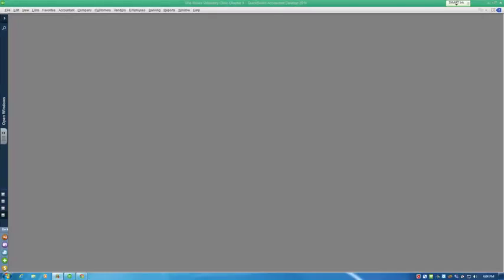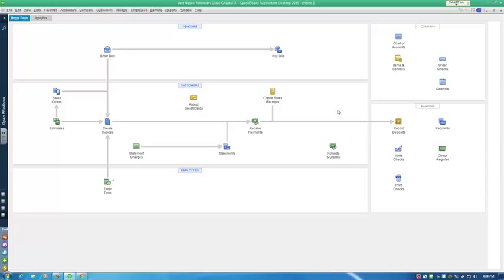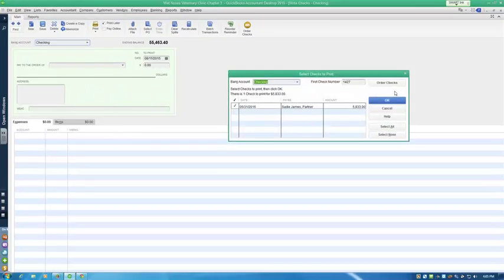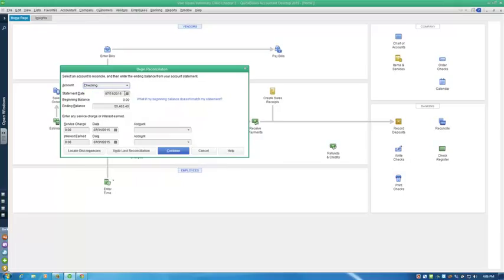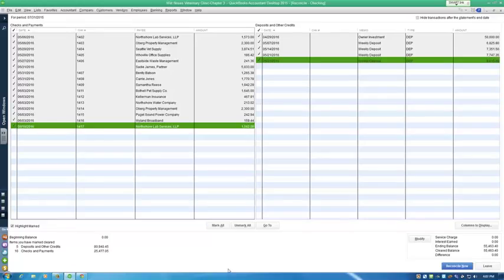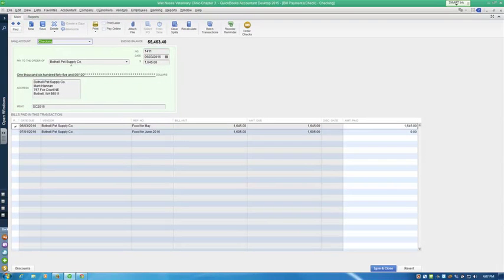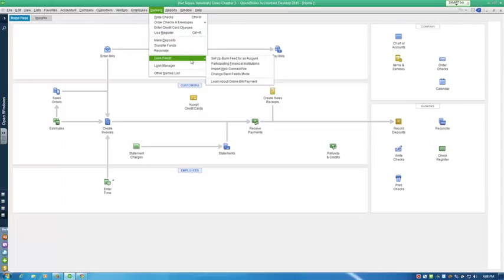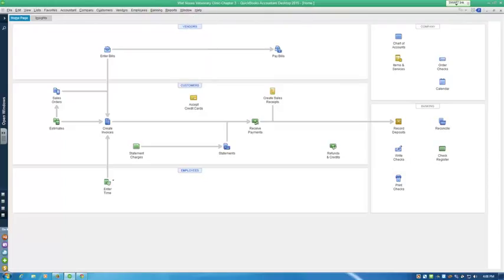Learning Plan 5 Banking